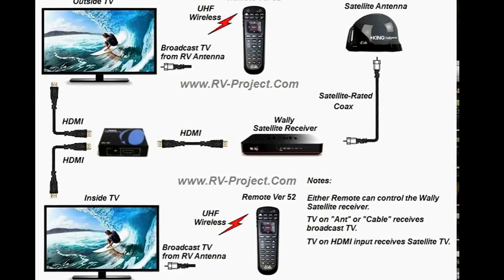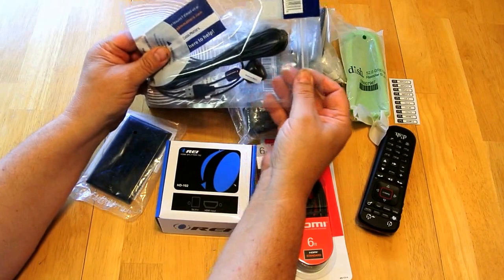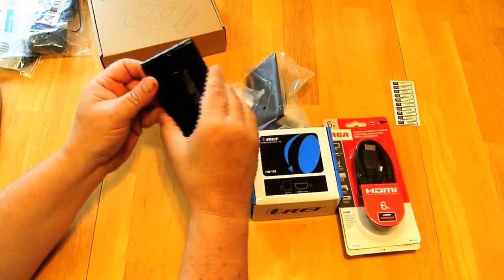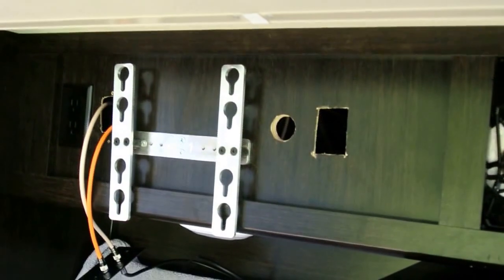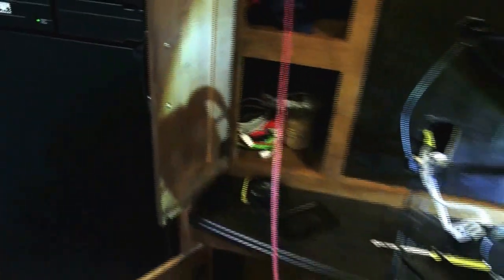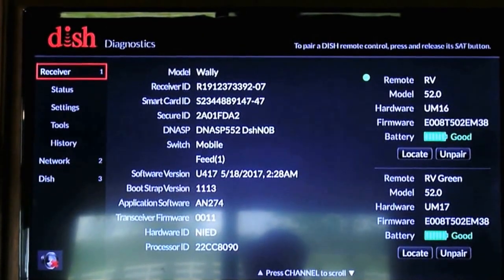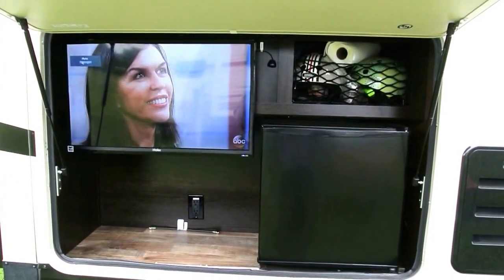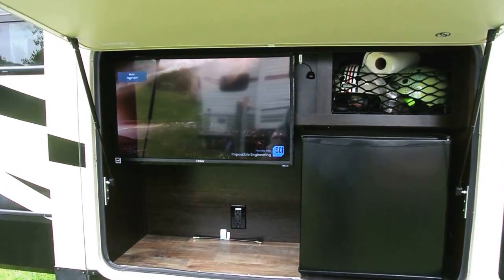Dish HD on multiple TVs in my RV.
In this video, I connect the HDMI output of the Wally Dish receiver to multiple TVs using a HDMI splitter.